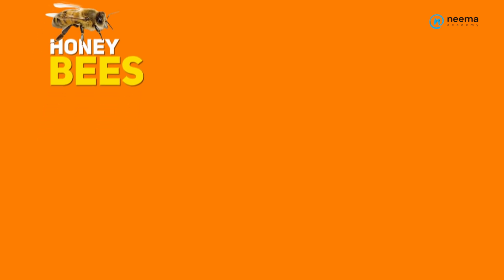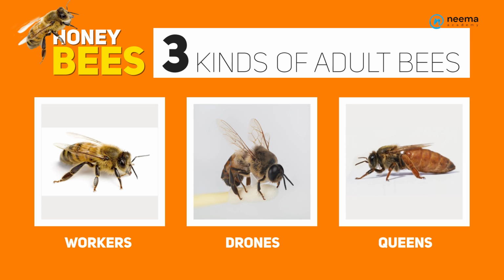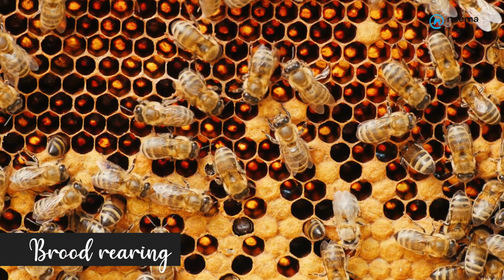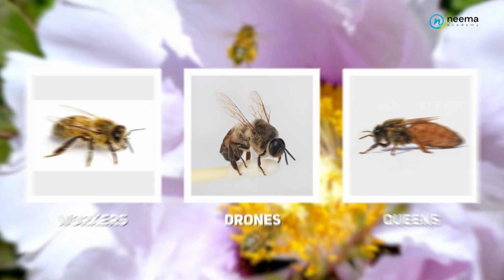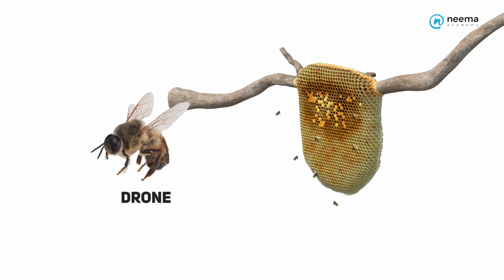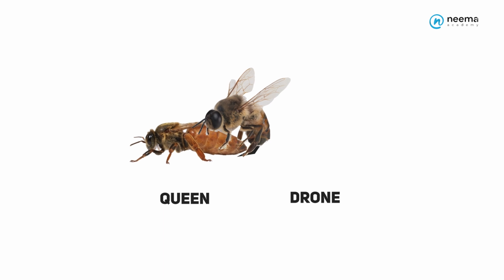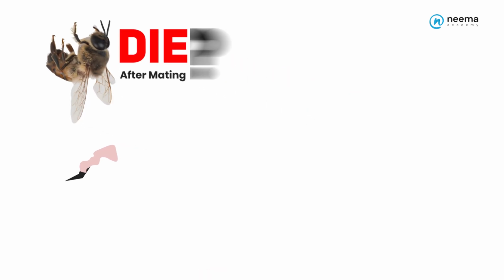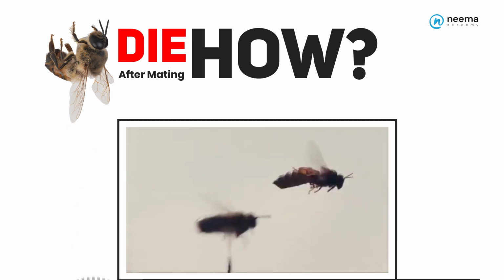Life Cycle of a Honey Bee | Class 10 Science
𝗗𝗲𝗮𝗿 𝗲𝗟𝗲𝗮𝗿𝗻𝗲𝗿𝘀,
In this video, we’ll learn about the **Life Cycle of a Honey Bee** from Class 10 Science. We’ll talk about how a honey bee grows from an egg to an adult, step by step. Join us to understand this amazing process in a simple and fun way!